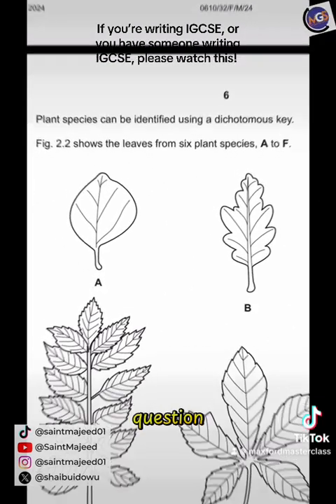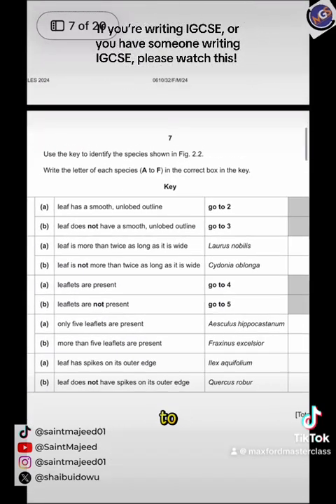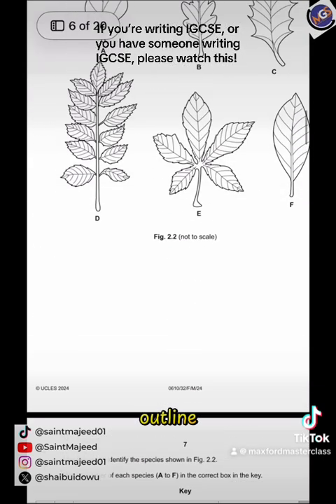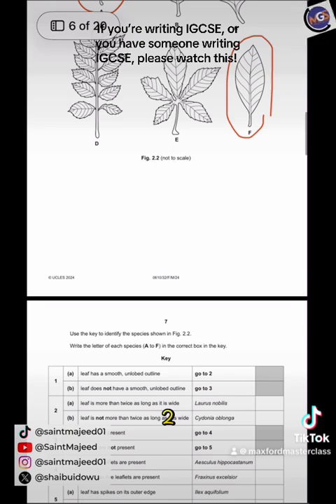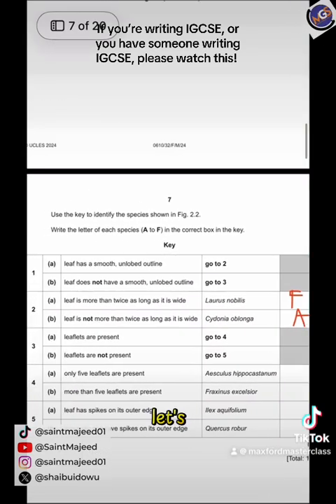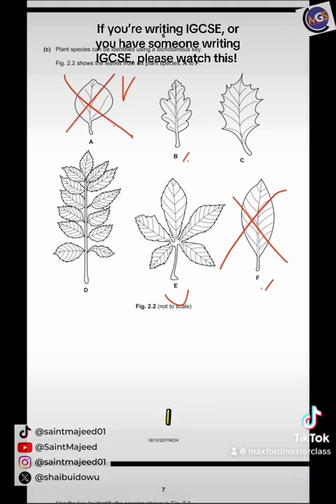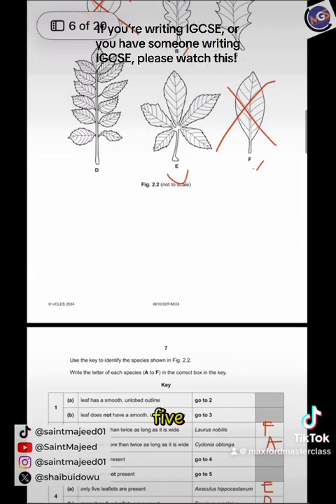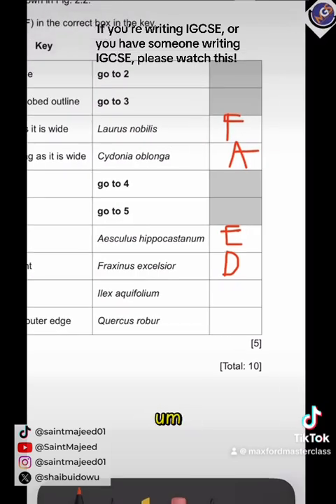Commonly failed IGCSE biology questions